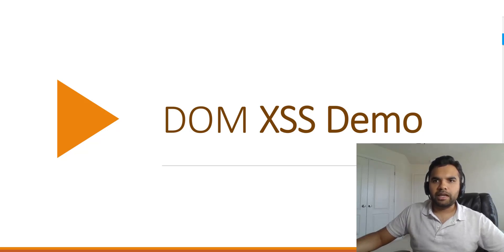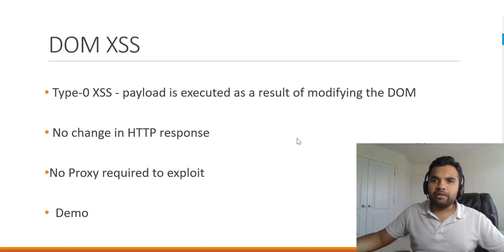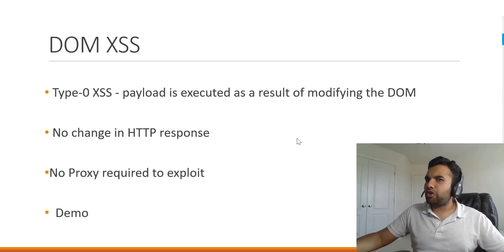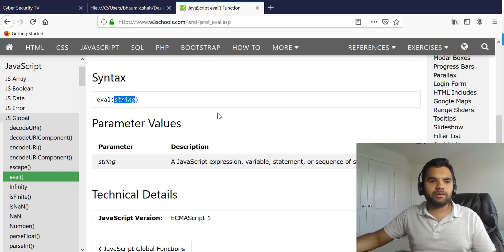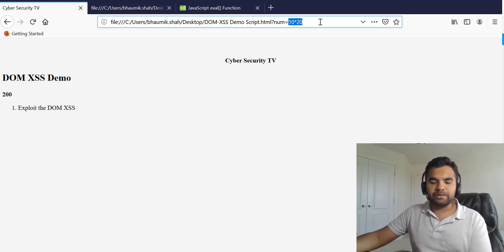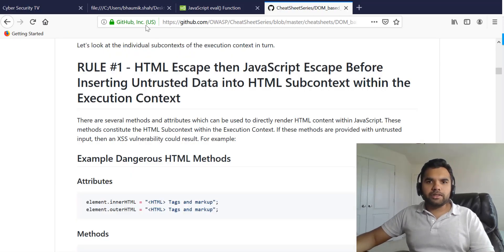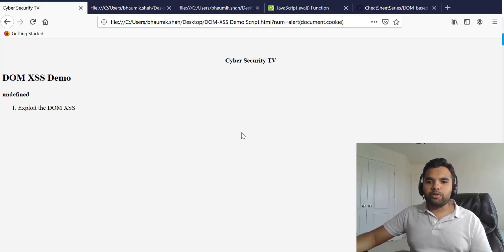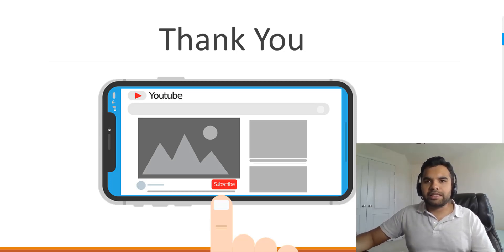How to exploit DOM XSS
In this video we have discussed what is DOM XSS and demonstration of how to exploit DOM XSS.